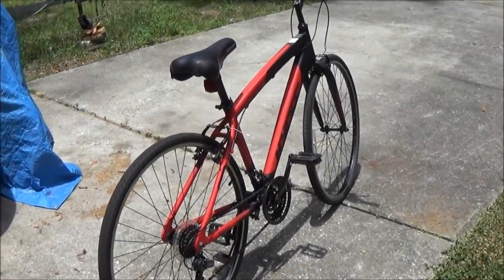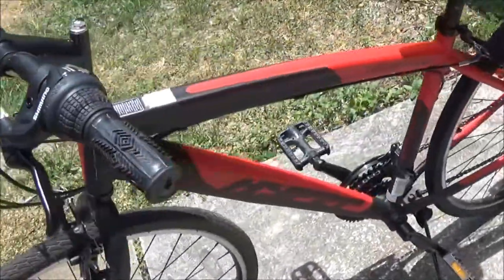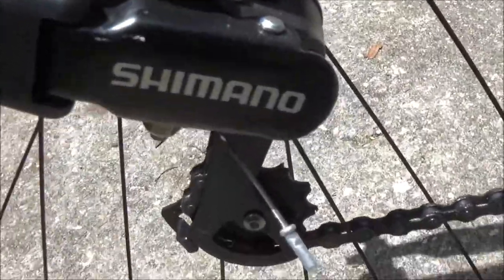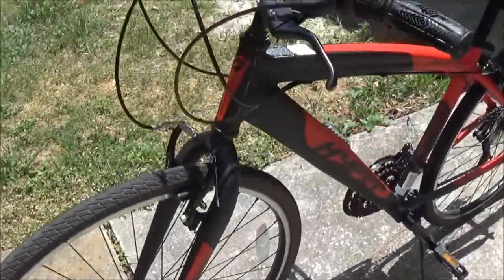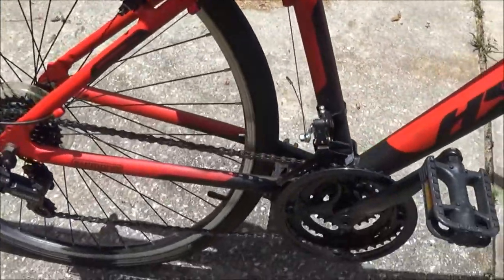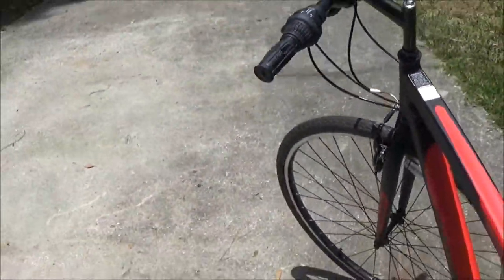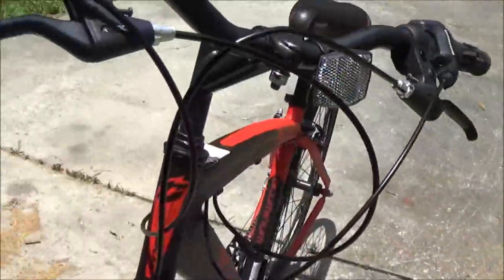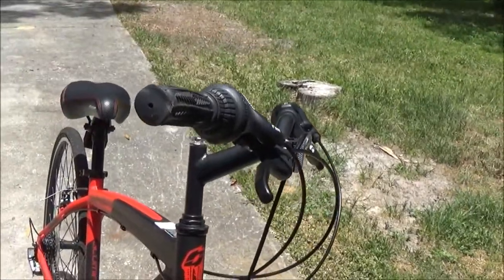Inspecting The Free Bike Monkey Got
lets check out the free bike monkey got.